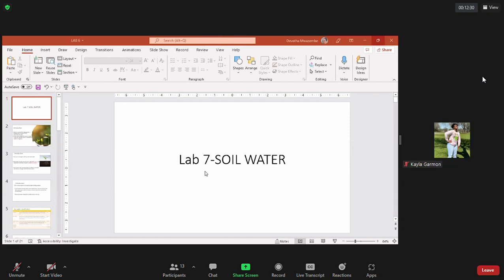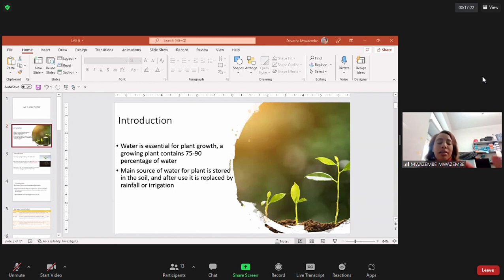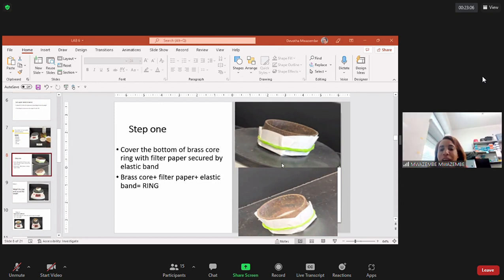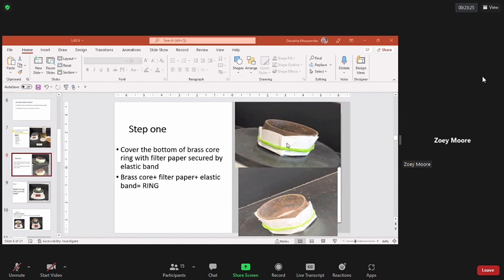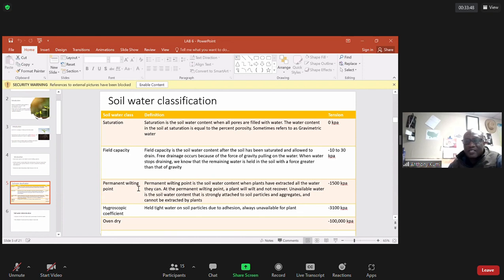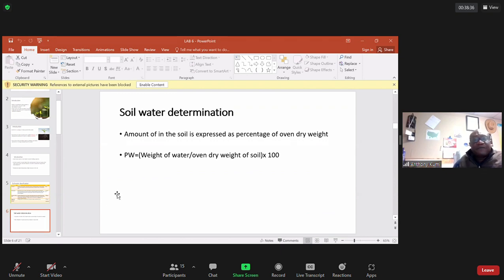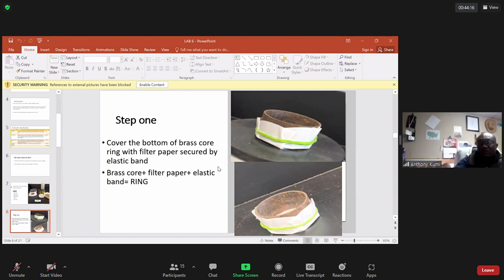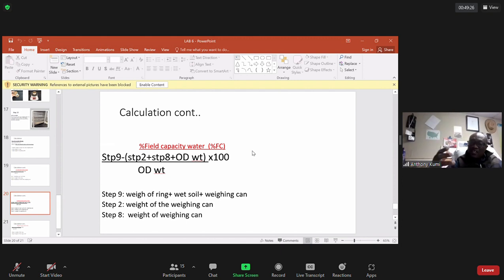Gen Soil Science Lab: 3/15/22